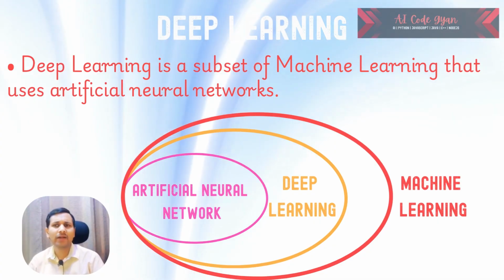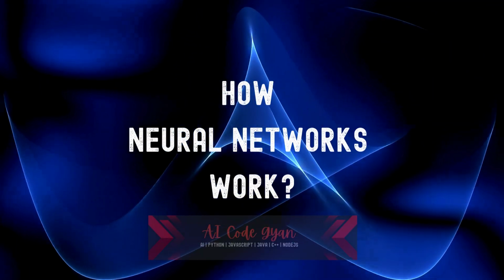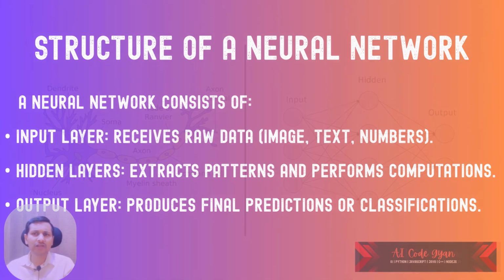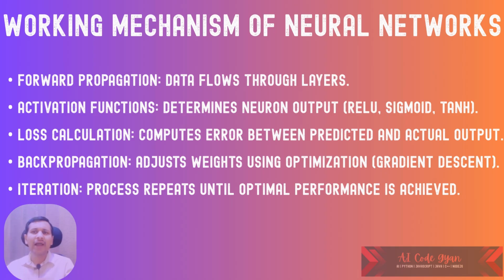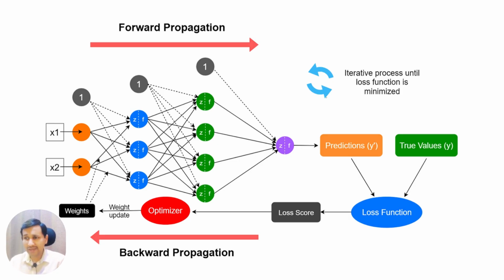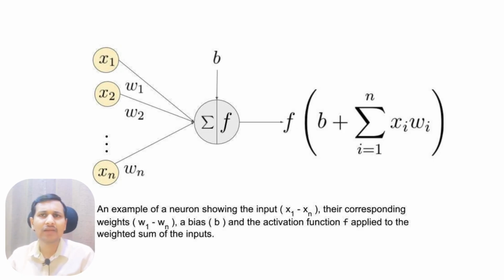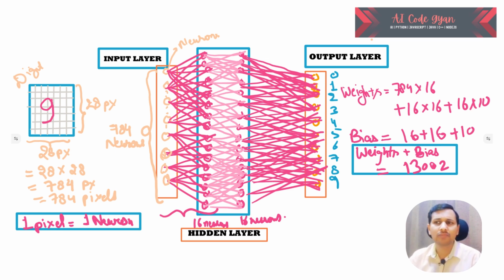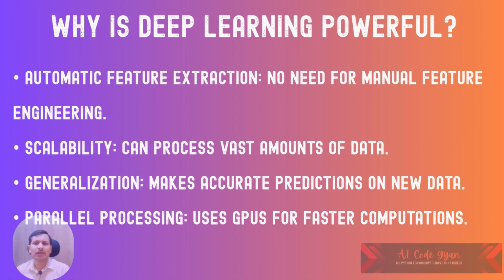What is Deep Learning? How Neural Networks Work 🧠 | AI Explained | Day 15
How does AI ‘think’? 🧠🤖 Let’s dive deep into Neural Networks!

Welcome to Day 15 of the 30-Day AI Content Challenge! Today, we’ll uncover:
✅ What is Deep Learning, and why is it so powerful?
✅ How do Artificial Neural Networks work?
✅ What’s the role of forward propagation, activation functions, and backpropagation in training AI?
✅ Real-world applications of Deep Learning (from self-driving cars 🚗 to voice assistants 🗣️).

🔍 Visualize how AI "learns" with an intuitive neural network diagram!

🚀 Whether you’re a beginner or an AI enthusiast, this video will break it down in a simple, engaging way!

🔥 Let’s make AI learning easy & fun! Drop a 🔥 in the comments if you're excited!